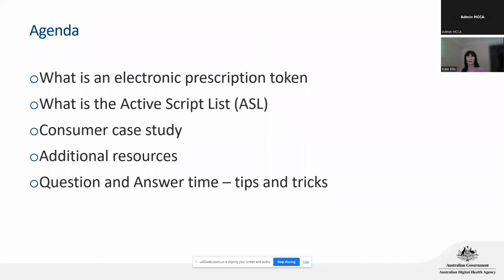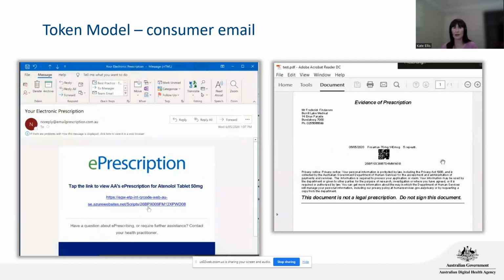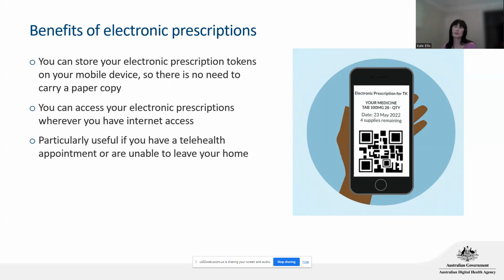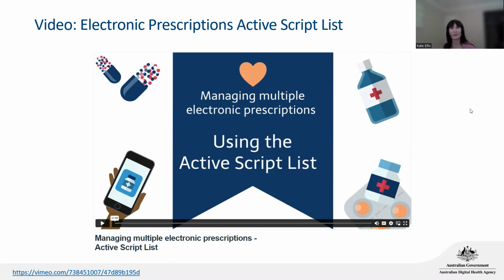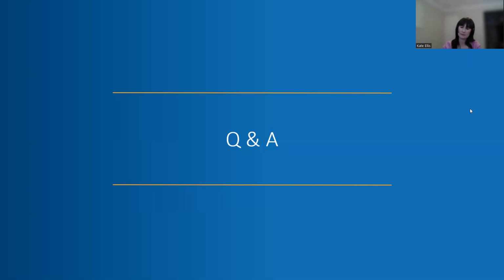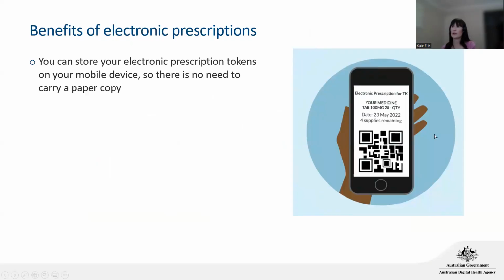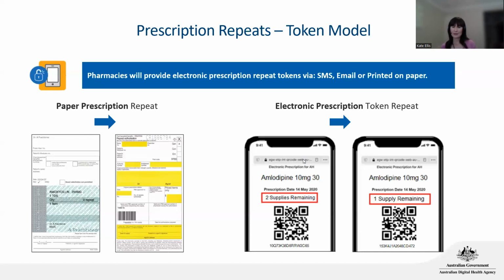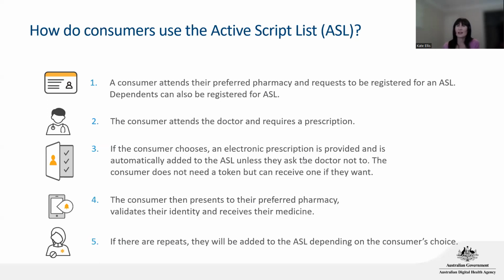8/03/23 Electronic Prescriptions with the Australian Digital Health Agency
This is a recording of a presentation on Electronic Prescriptions from Kate Ellis of the Australian Digital Health Agency to the HCCA Member's Forum.